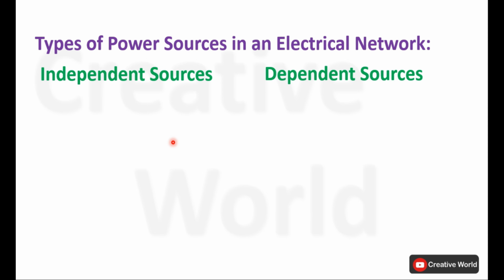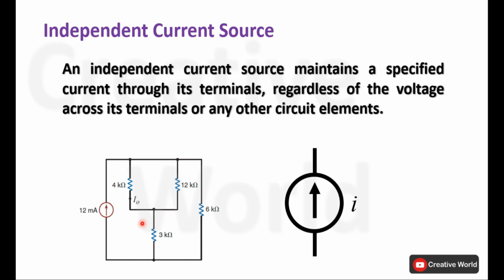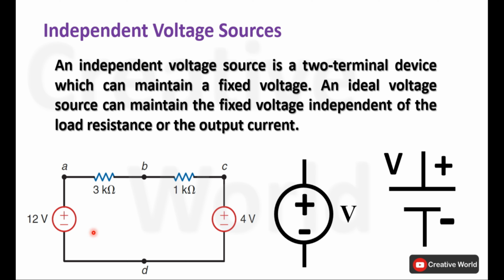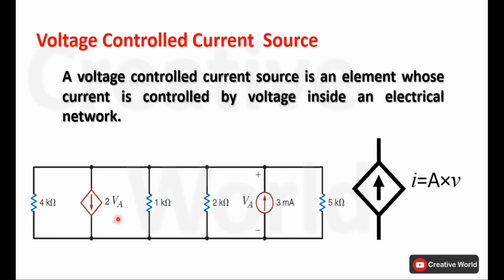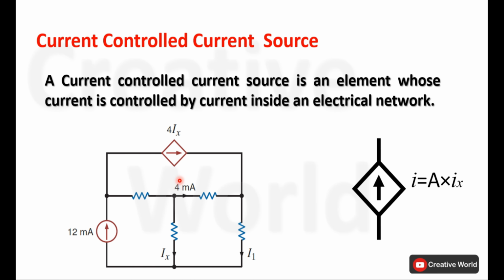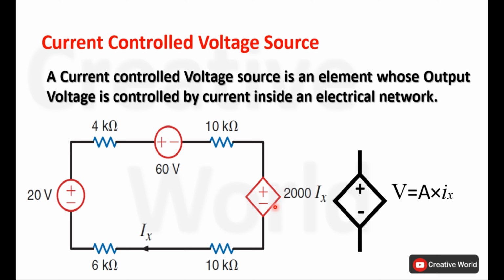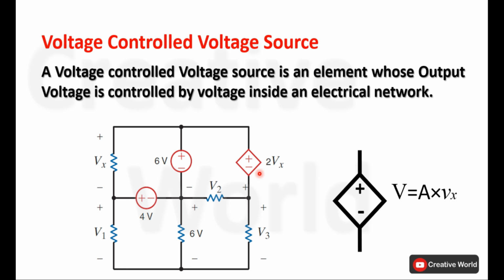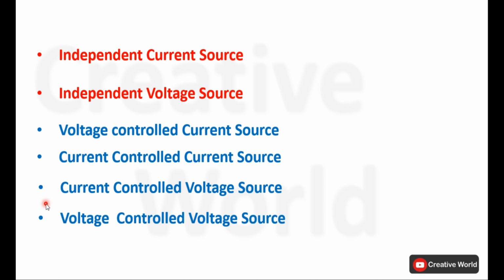Types of Power sources used in Electrical Network Theory| Electrical Engineering Interview Question